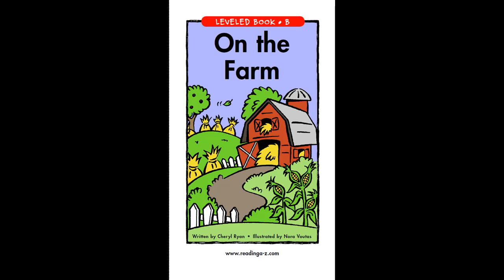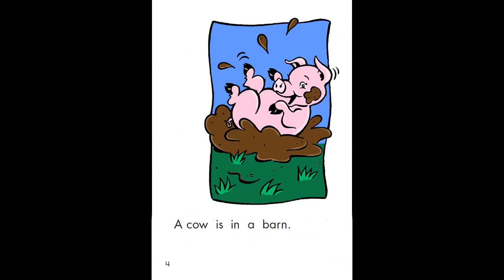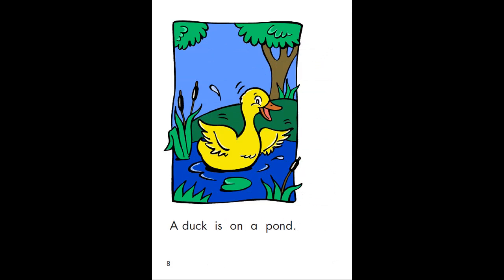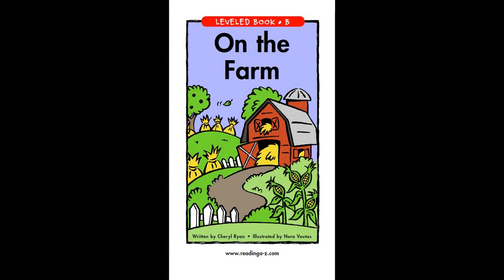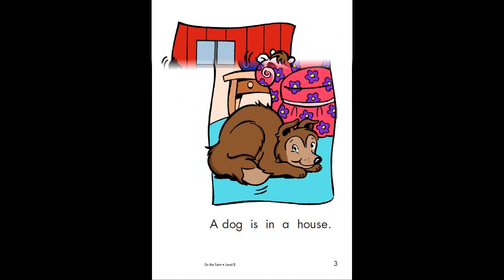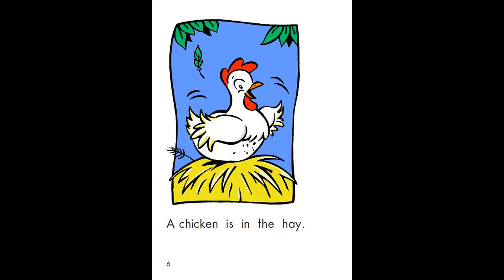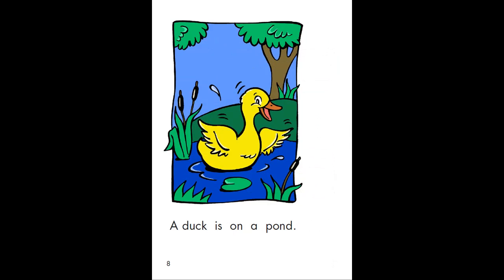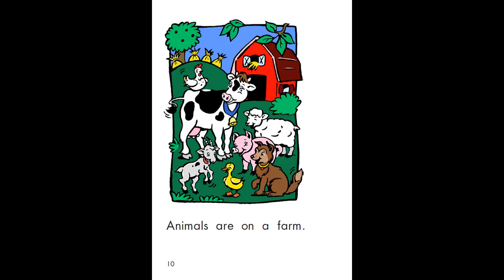On the Farm